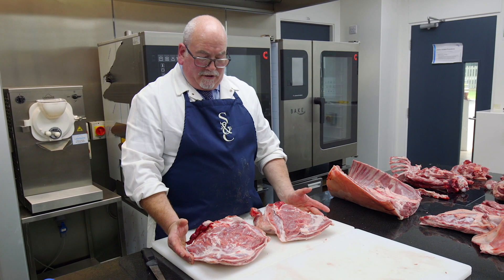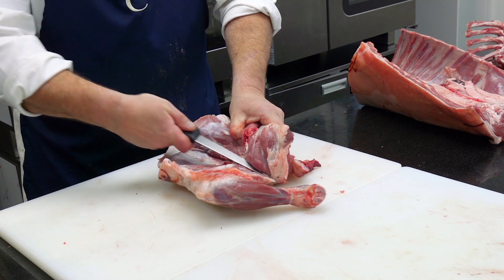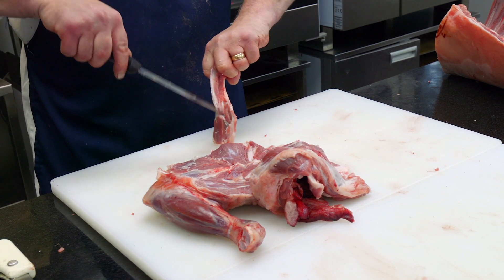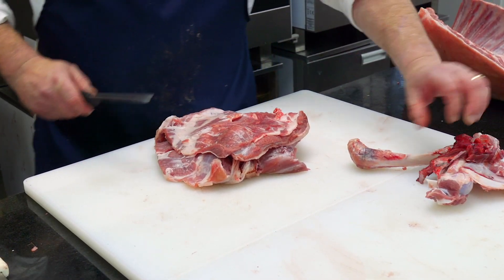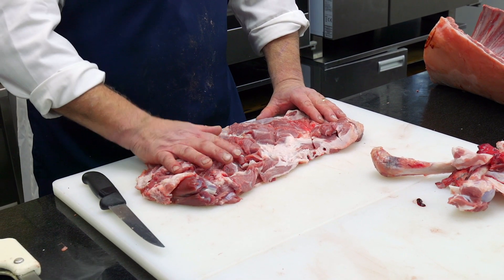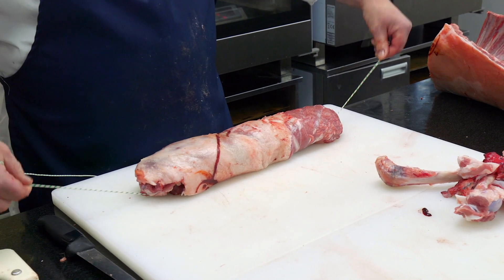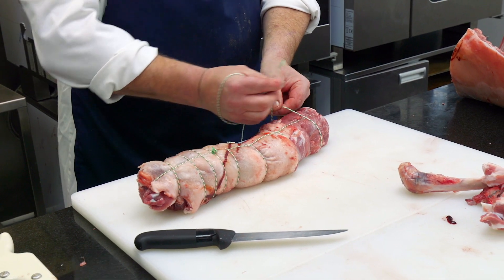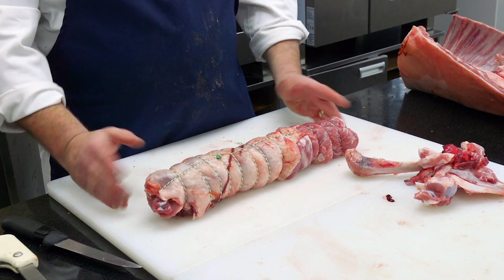11 Shoulder of lamb